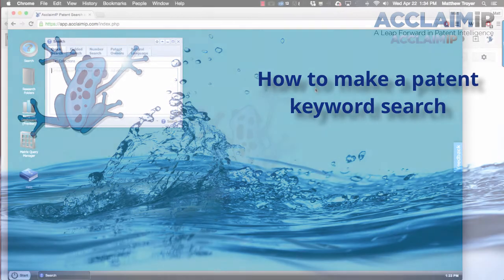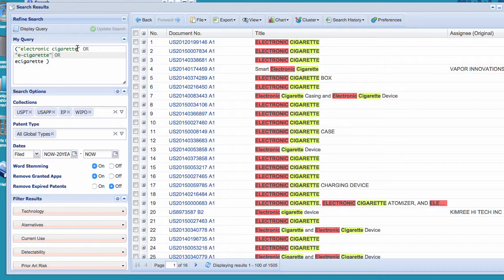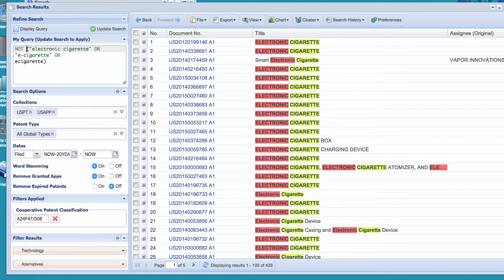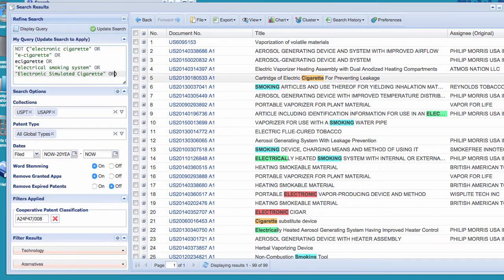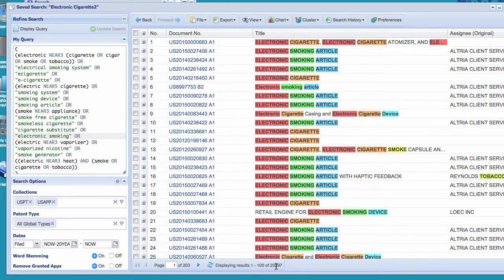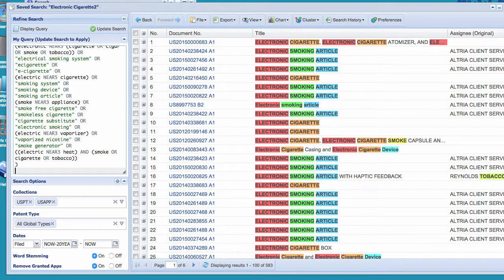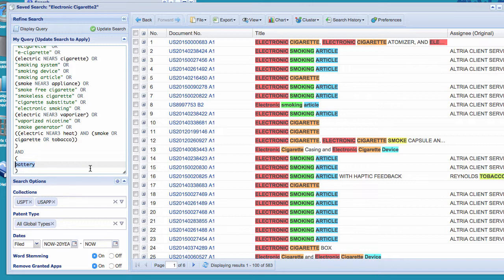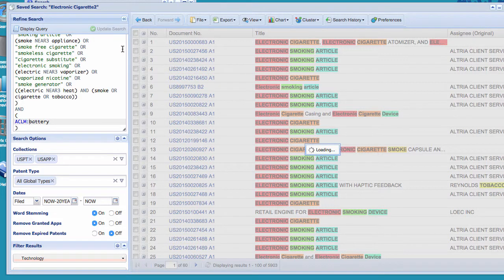How to Keyword Search Patents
This is the single best technique for developing keyword lists to search for patents, that few users actually know.